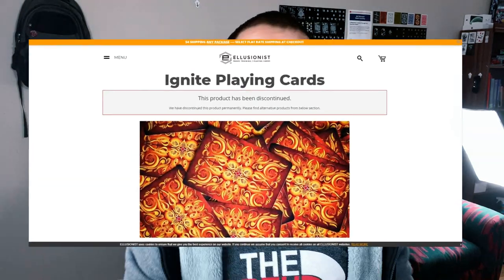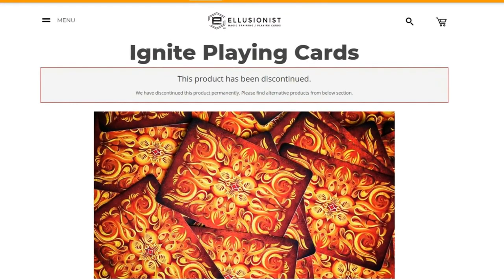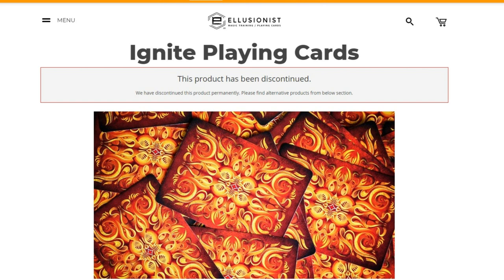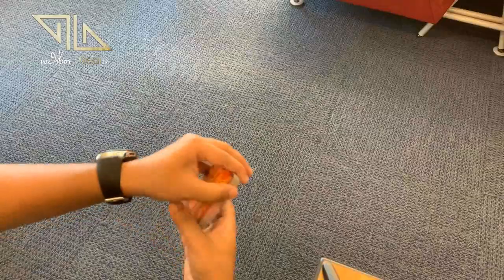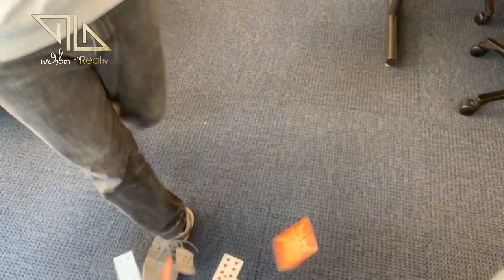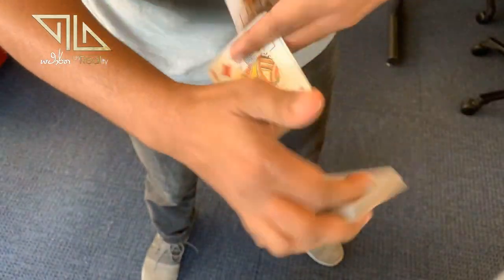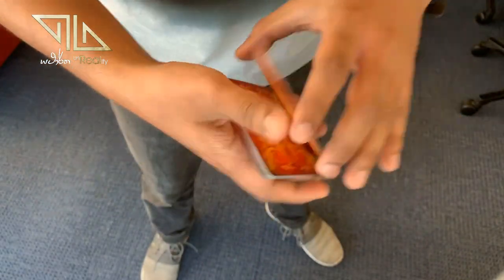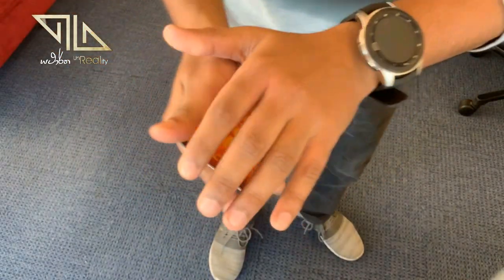Free Card Deck GIVEAWAY - නොමිලේ කාඩ් පැක් : [Giveaway CLOSED] - Winners are announced